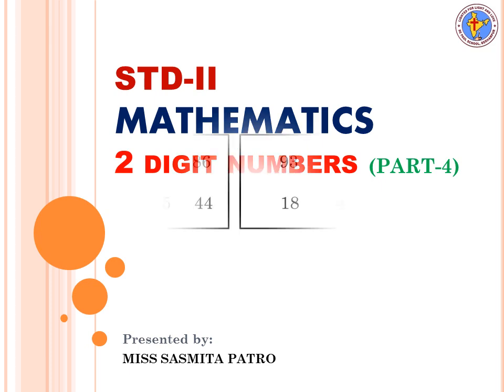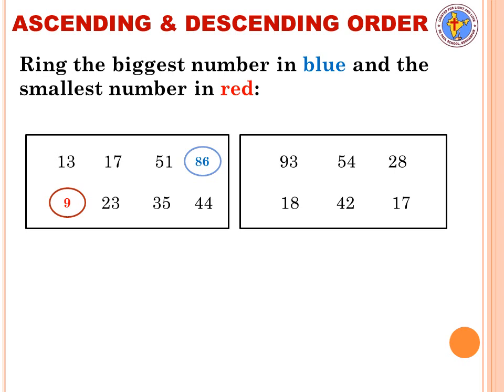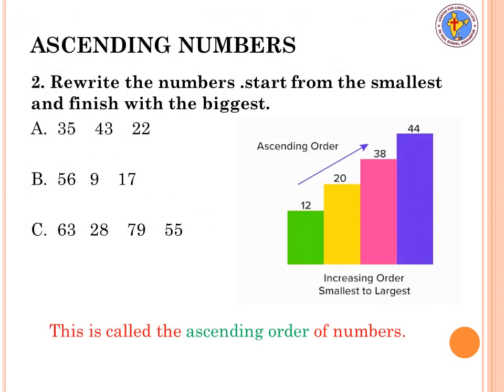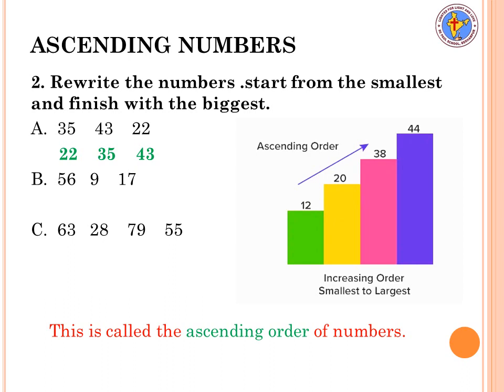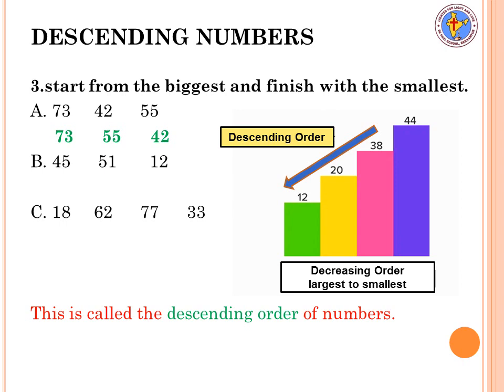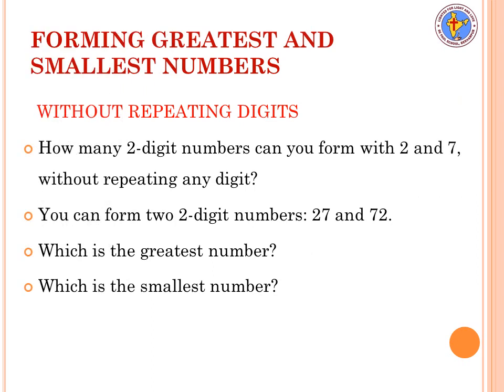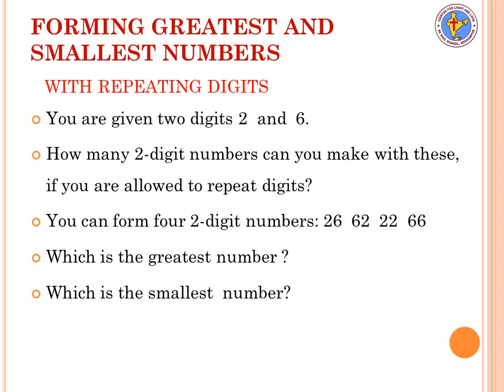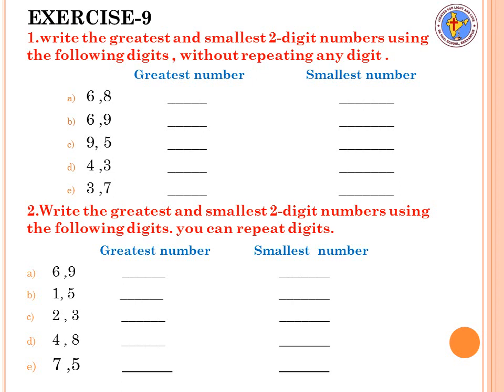STD II Mathematics Part 4 by Sasmita Patro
Download the PDF of the video by clicking the link given below:-